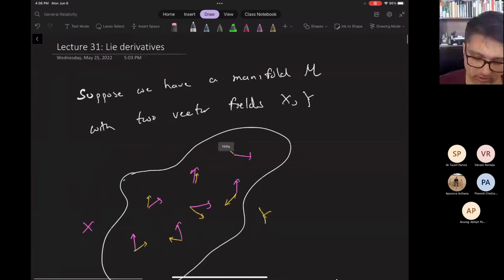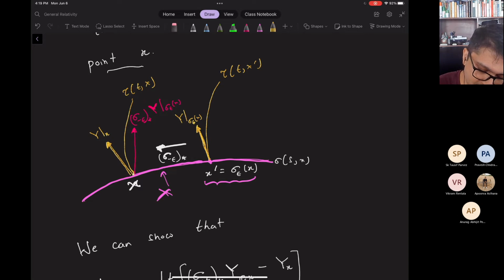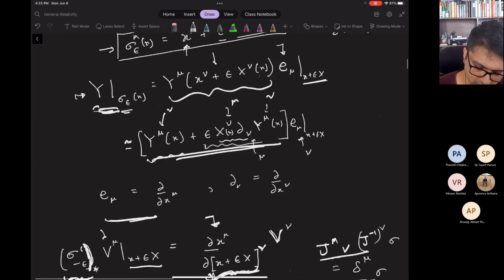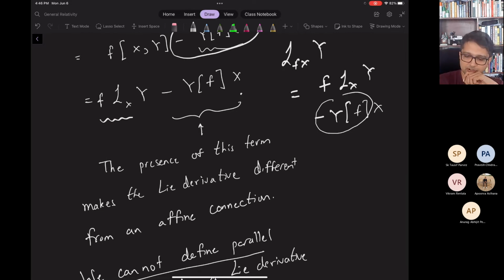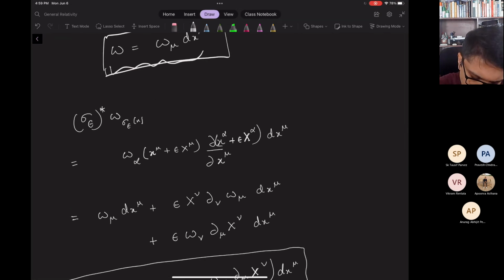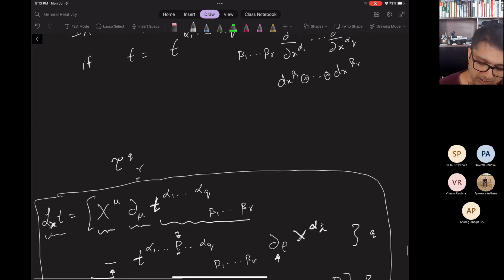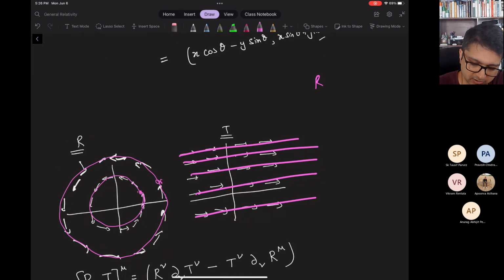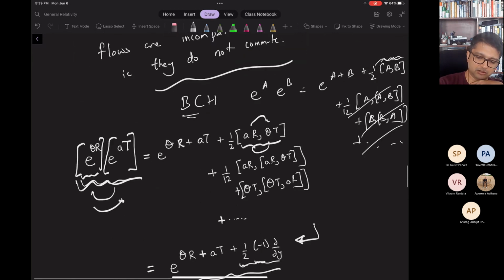General Relativity - Lecture 31 - Lie Derivatives (continued)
Jun 06, 2022   PH 544 - General Relativity